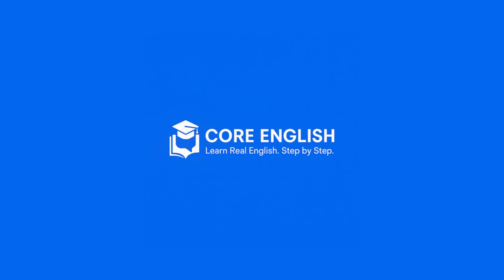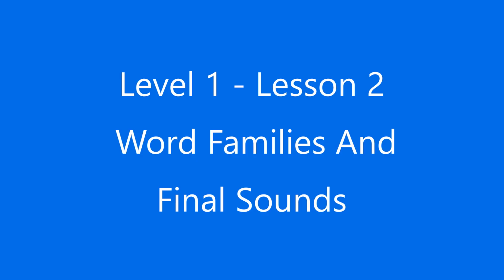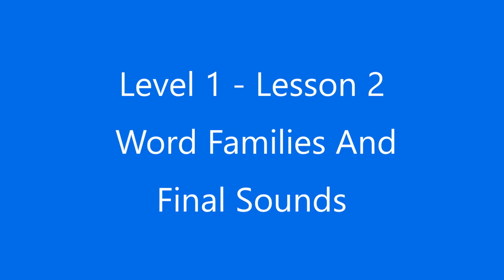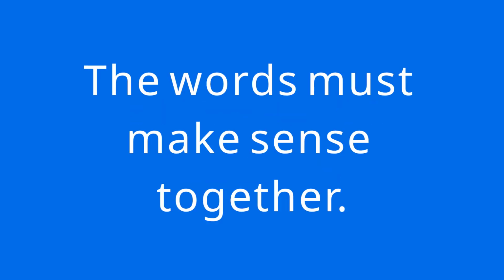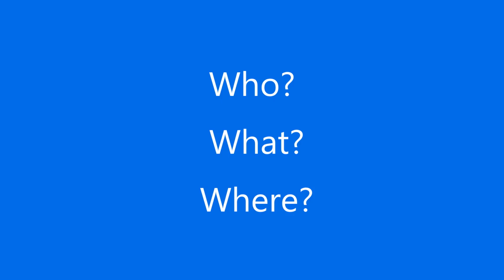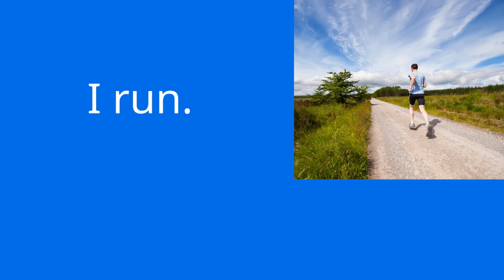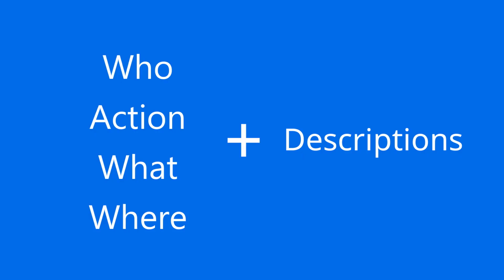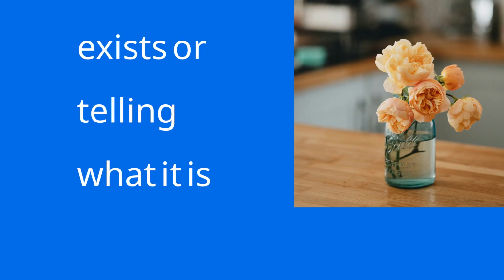Level 1 All Lessons: Basic English Sentences | ESL Practice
Welcome to Core English Level 1 – Building Real English.

This full course builds directly on Level 0 and helps you move from single words to real, usable English sentences. Designed for adult beginners and ESL learners who want steady, clear progress.

Video Content:
0:00 Introduction
0:36 Lesson One. Word Beginning Sounds
2:36 Lesson Two. Word Families And Final Sounds
6:11 Lesson Three. Starting To Work With Sentences
8:07 Lesson Four. Understanding Meaning. Who What Where
10:40 Lesson Five. Building Sentences With Simple Words
17:38 Lesson Six. The Action Of Being. Am, Is, Are
21:02 Lesson Seven. Review

What you will learn in Level 1:
- Identify beginning and final sounds in words
- Use common word families to read and spell easier
- Understand what makes a complete English sentence
- Ask and answer basic Who, What, Where questions
- Build your own simple sentences
- Practice the be verbs (am, is, are)
- Review everything with practice drills

By the end of Level 1 you will be able to understand and create basic English sentences with confidence.

Download free practice sheets: [link to coreenglish.org practice page]
Next: Continue to Level 2 – Expanding Sentences

Thank you for learning with Core English – real English, built step by step.

Image & Media Credits: All images are from Unsplash "Sun" - Dawid Zawiła, "Dog" - Oscar Sutton, "Map" - NOAA, "Ball" - Giero Saaski, "Fan" - Zesan H, "Cake" - Katie Rosario, "Pen" - Liviu C, "Net" - Jonas Jacobsson, "Hat" - Michael C, "Lemon" - Mockup Graphics, "Zebra" - Ron Dauphin, "Goat" - Ray Aucott, "Van" - Kevin Schmid, "Jam" - Barbara Chowaniec. Thumbnail: "Top" - Anthony, "Cat" - Amber Kipp, "Bat" - James Wainscoat, "Hat" - Michael C, "Mat" - Marissa Daeger, "Sat" - Myles Tan, "Man" - Drew Hays, "Fan" - Zesan H, "Pan" - Towfiqu barbhuiya, "Can" - Ambo Ampeng, "Ran" - Jenny Hill, "Sit" - Priscilla Du Preez, "Bit" - Louis Hansel, "Hit" - Chris Chow, "Kit" - milan degraeve, "Fit" - Ty Feague, "The dog is sleeping" - Kojirou Sasaki, "I am hungry" - charles deluvio, "She went to the park" - Zoshua Colah, “Tom runs” - Jenny Hill, “Children play” - Robert Collins,. “Anna in the library” - Eliott Reyna, “Sleeping dog” - Alexandro Pasqualicchio, “Dinner table” - Stefan Vladimirov, "She is cooking" - Raveesha Nethmina, "What is this?" - bruce mars, "Stop!" - Nadine E, "I run" - Jenny Hill, "He kicked the ball" - Marek Rucinski, "She read a book" - Seven Shooter, "The little children are playing" - WISS Shanghai, "He held the orange pen" - lilartsy, "They went to the cake shop" - Dominic Kurniawan Suryaputra, "Run" - Chander R, "Eat" - Louis Hansel, "Play" - Robert Collins, "Something exists" - Annie Spratt, "I am happy" - Freddy Mishiki, "She is my friend" - Surface, "The cat is small" - Sergey Semin, "You are a student" - javier trueba, "They are players" - Olga Guryanova, "Being" - Max Harlynking.